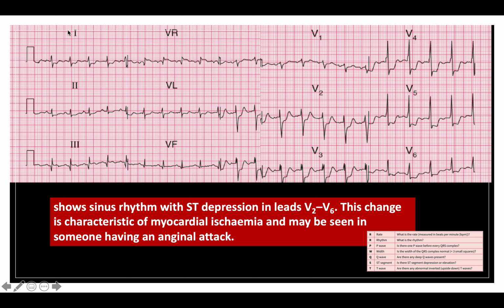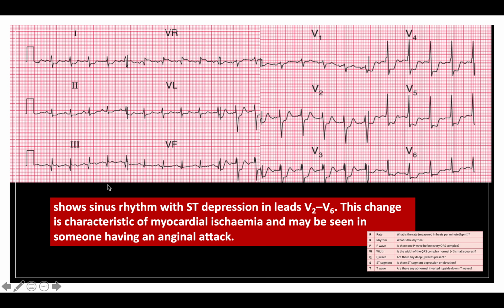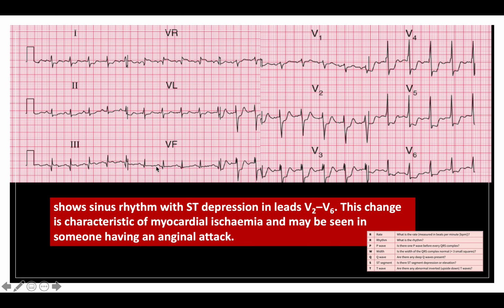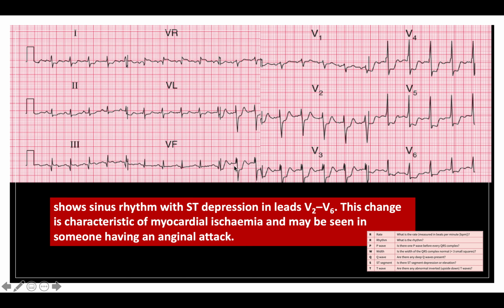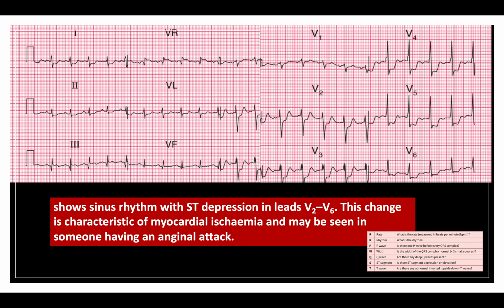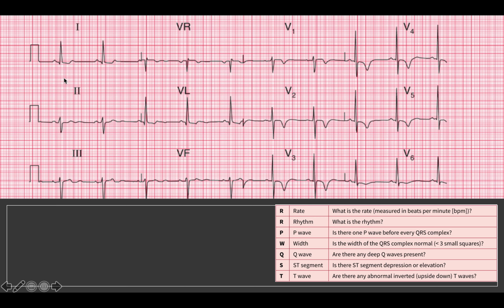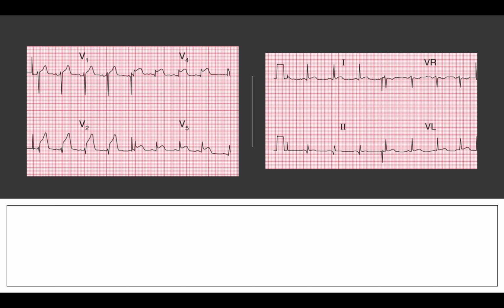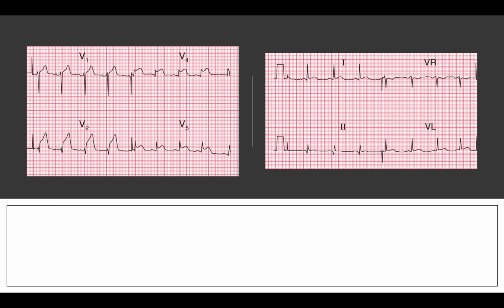Cardiology- ECG basics -Part 7 final part Recognizing some basic ECG